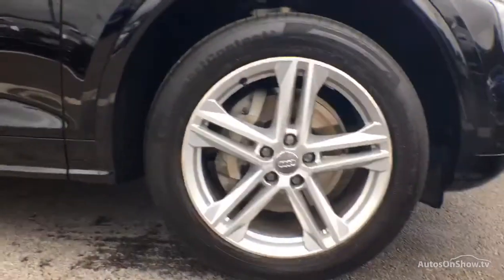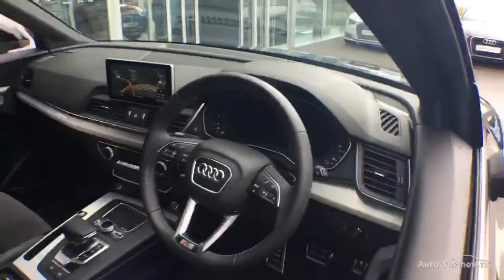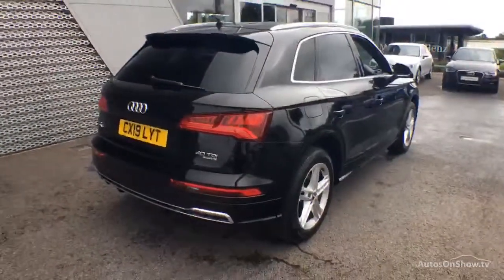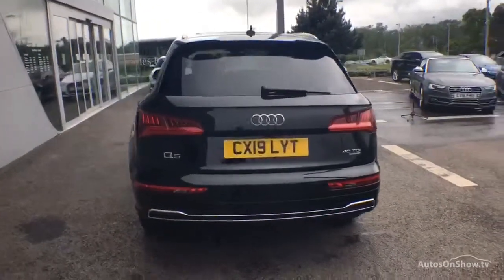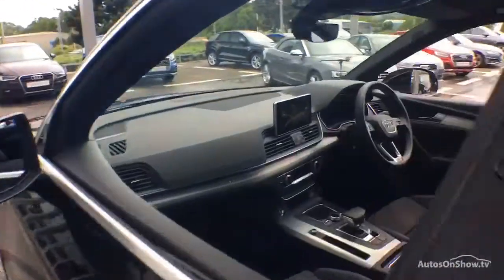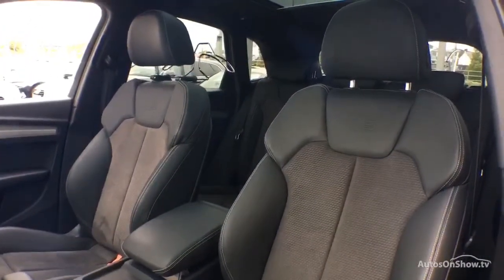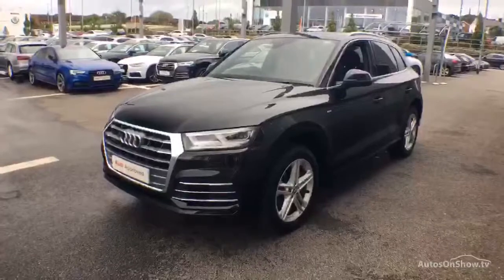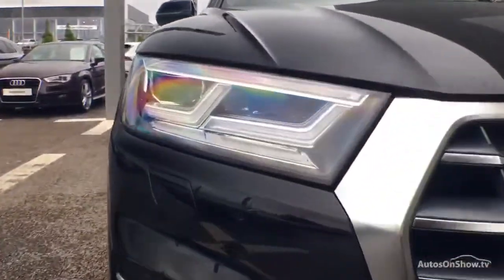CX19LYT- AUDI Q5 TDI QUATTRO S LINE BLACK 2019